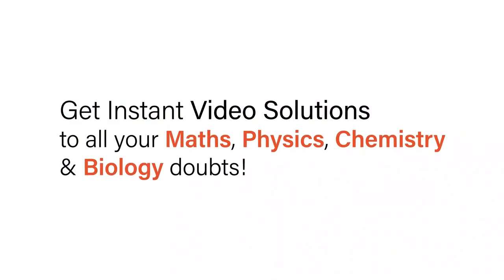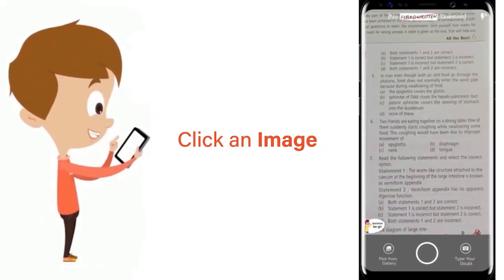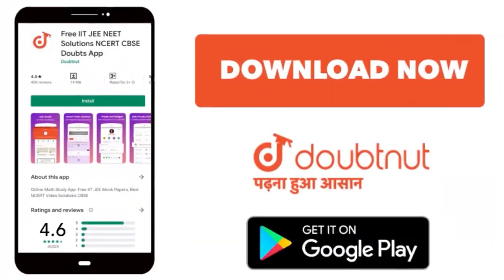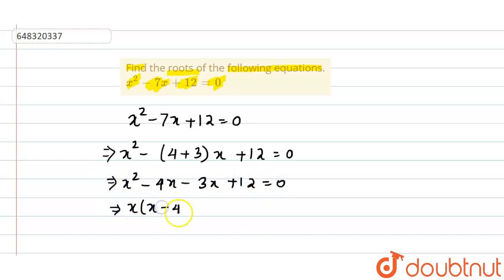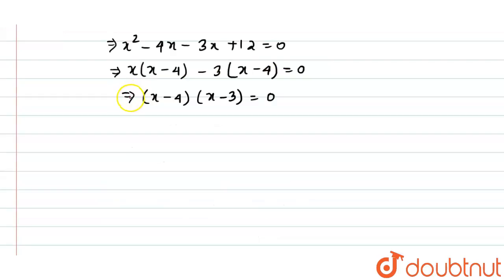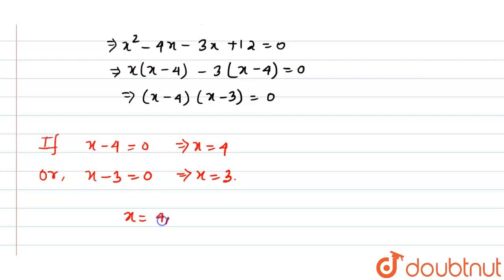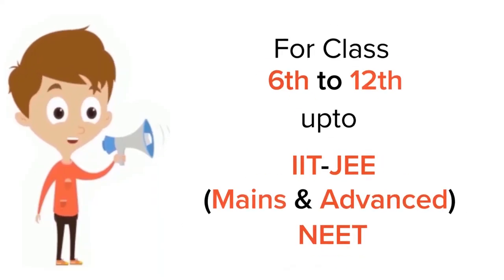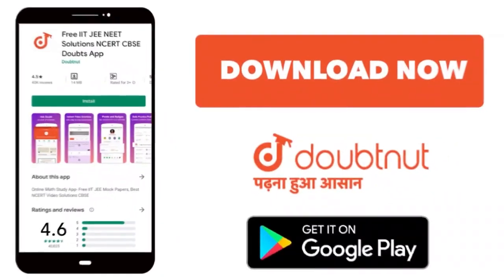Find the roots of the following equations. x^(2)-7x+12=0 | QUADRATIC EQUATIONS & EXPRESSION...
Find the roots of the following equations. x^(2)-7x+12=0
Class: 12
Subject: MATHS
Chapter: QUADRATIC EQUATIONS & EXPRESSIONS
Board:IIT JEE

👉 Have Any Query? Ask Us.